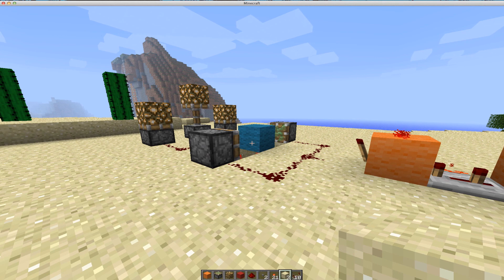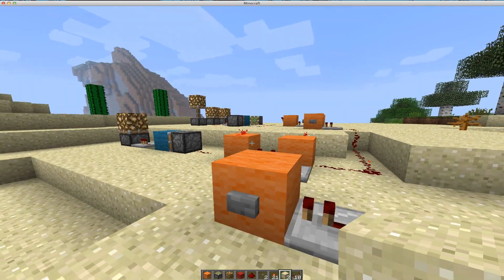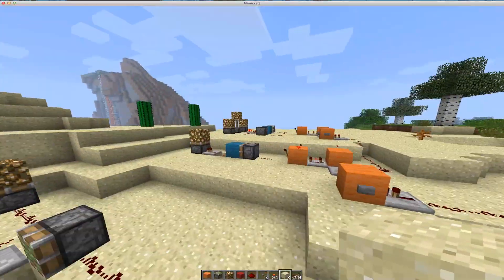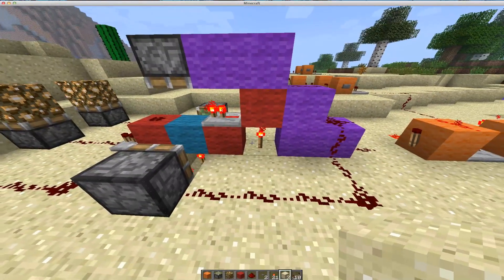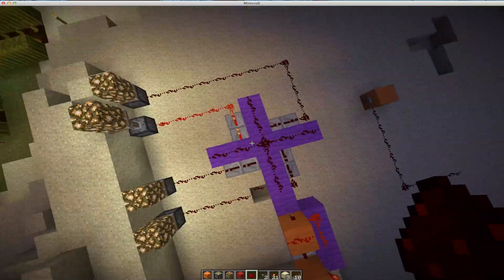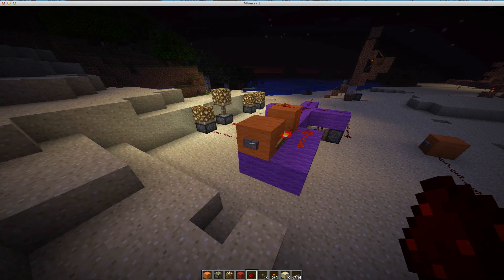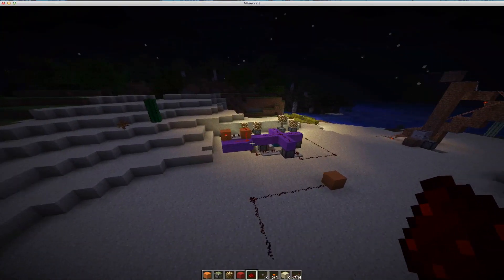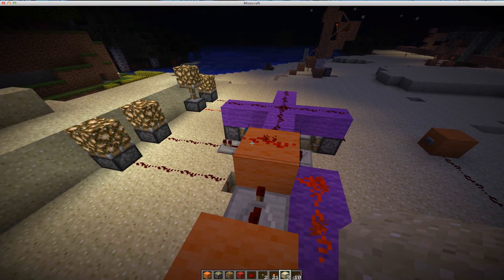Minecraft: 2, 3, 4, and 5 State flipflops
I expand upon Minecraftaddicts newest redstone contraption and reach unheard of heights for a single button to accomplish